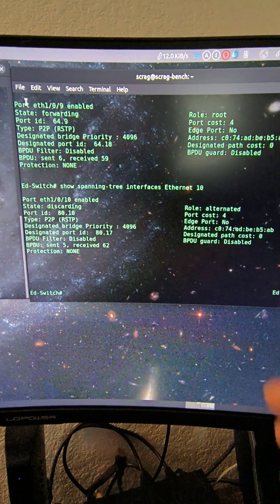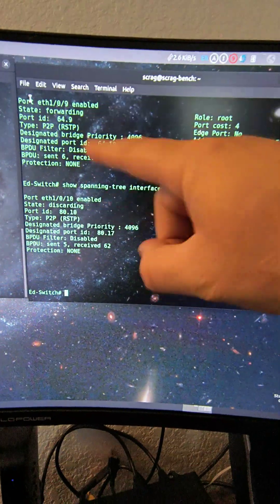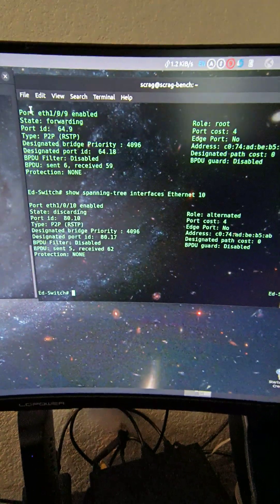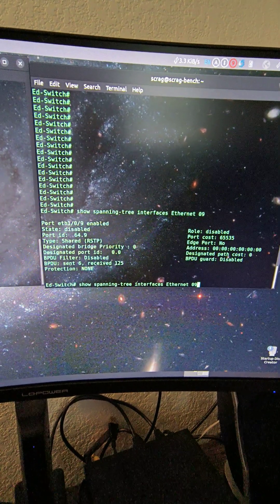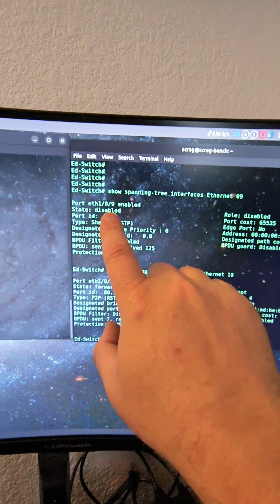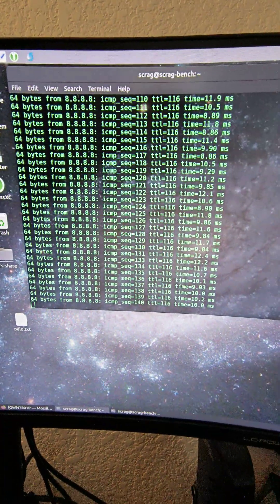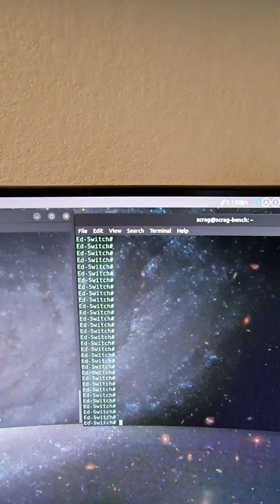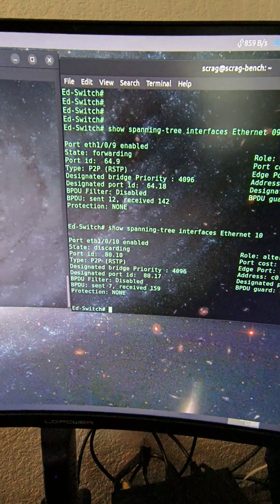Networking - Spanning Tree Example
This video shows an example of Spanning Tree working with Redundant Links back to my Core Switch stack.  These Fiber connections are the Trunk Links that carry all vlans to and from my Core stack.  I am running a Layer-2 network using Mostly Grandstream along with a Fortigate firewall.